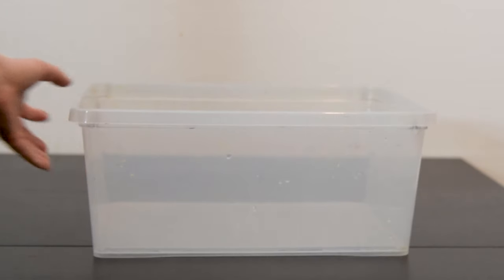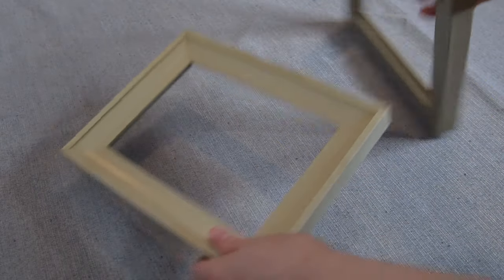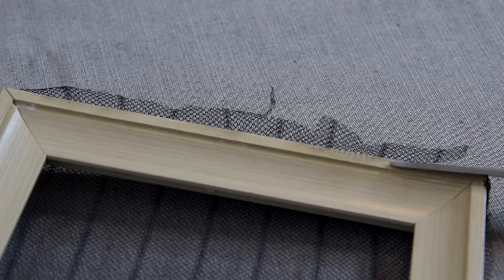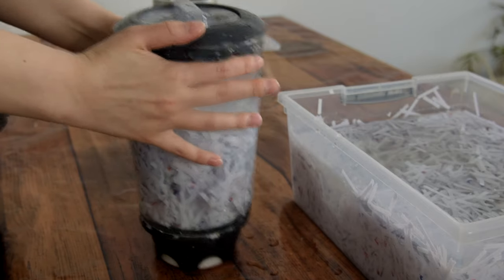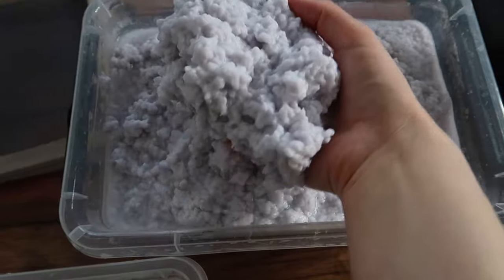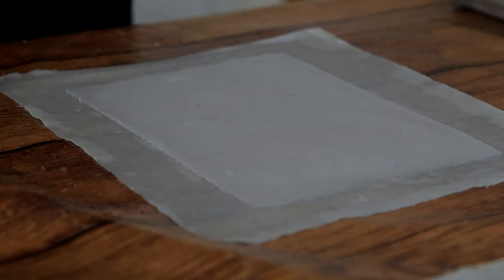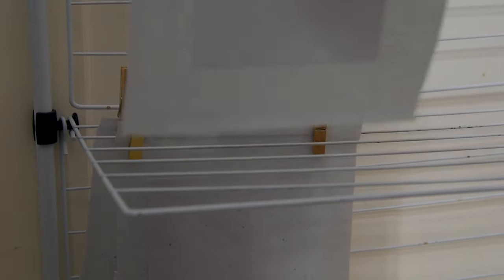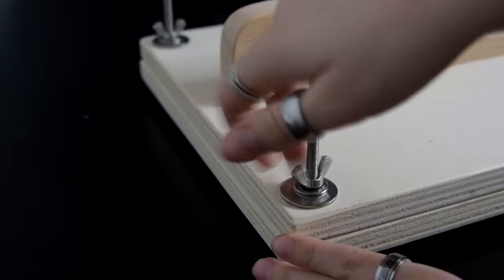How to make recycled paper (+ mould & deckle diy) | Tutorial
Hi, don't mind me, just explaining my paper making method! Including a DIY mold & deckle tutorial!

Chapters:
00:00 Intro
00:34 Materials
01:47 Mould & Deckle DIY
03:24 Prep
04:12 Pulp
05:32 Shaping paper
07:53 Drying
08:20 Peeling
08:45 Pressing
09:06 Results
09:29 Outro